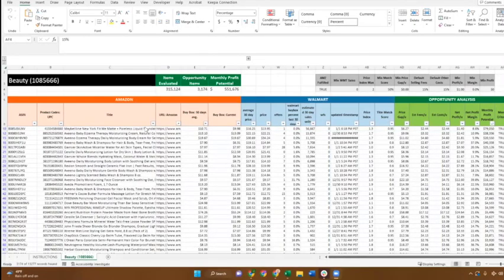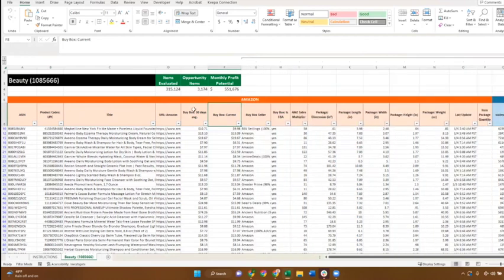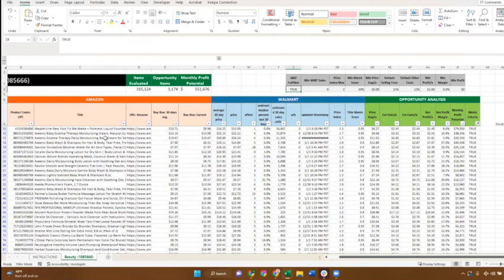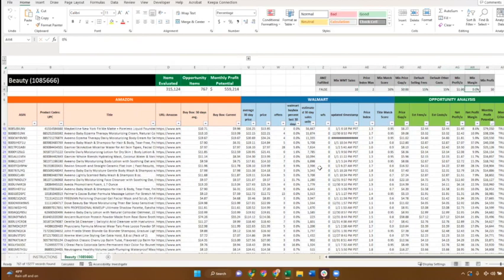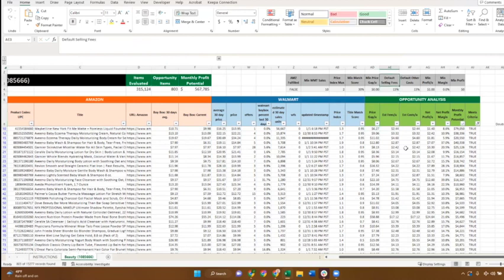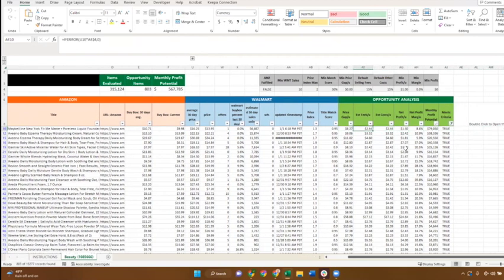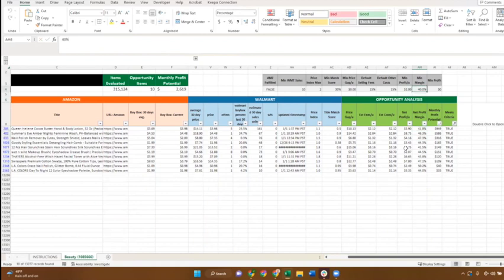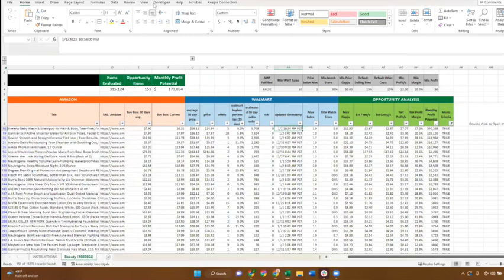Find Arbitrage Opportunities on Walmart.com using DataSpark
Let us show you how to use our Arbitrage Finder to spot opportunities on Walmart.com. Use the code 'halfoff' for 50% off of your monthly subscription price for your first six months.

Email support (at) dataspark.co to get access to these arbitrage sheets!